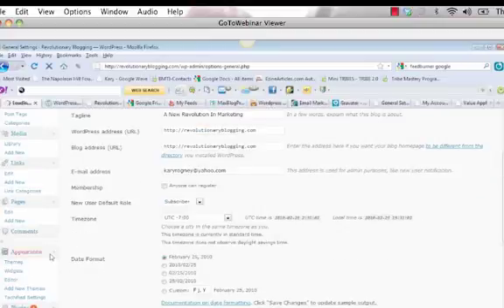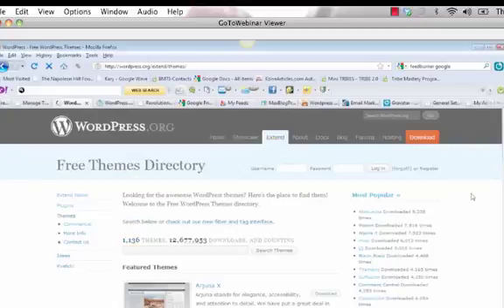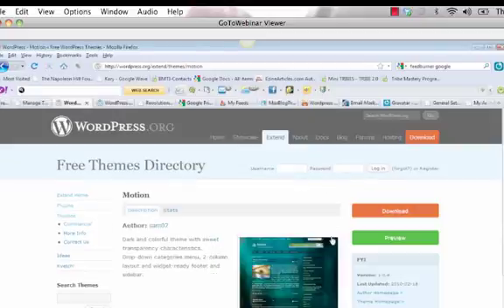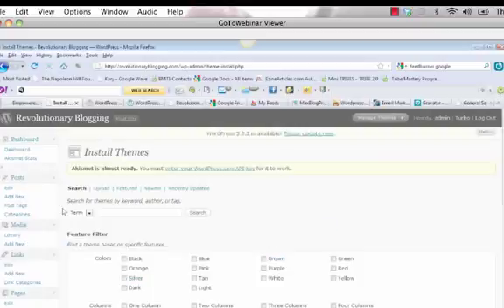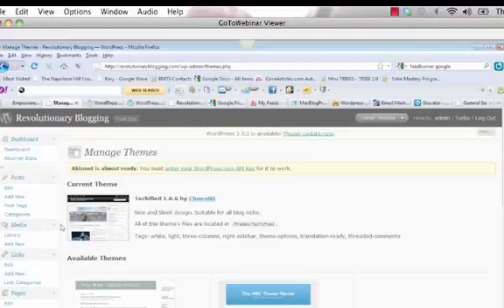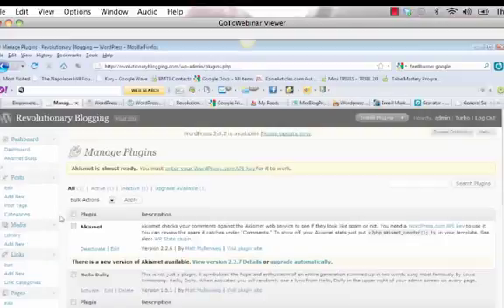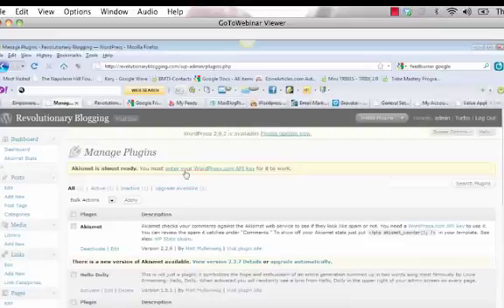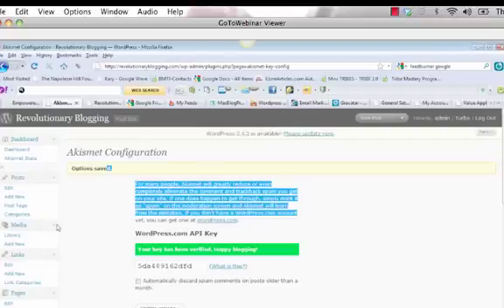How To Set Up a Blog. Part 2